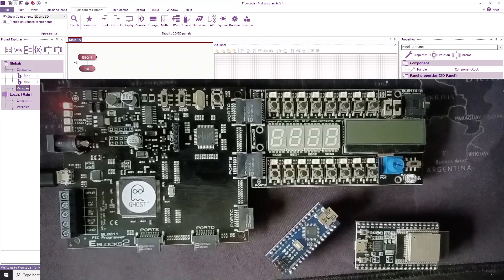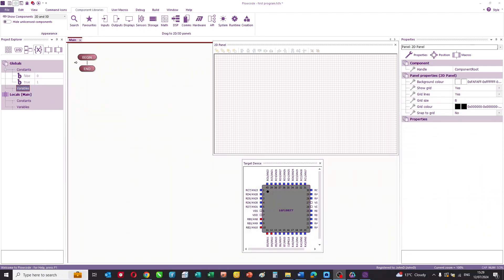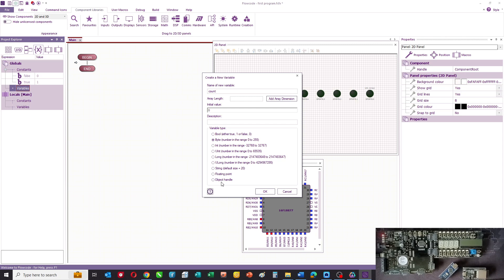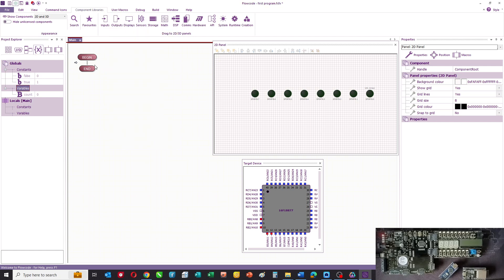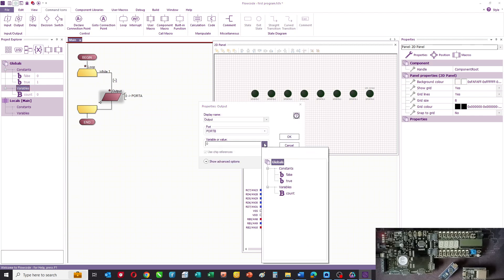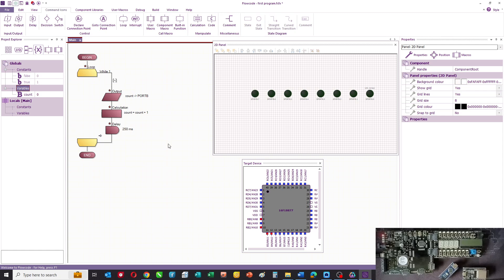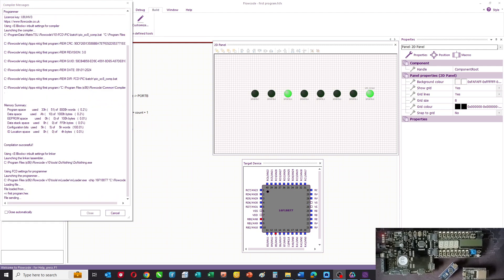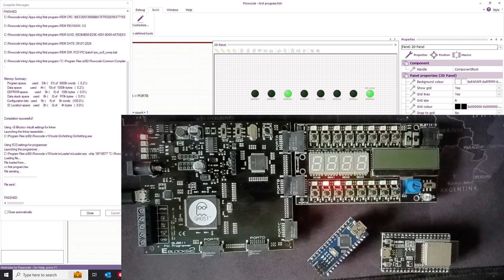3. Simple counter program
Shows how to make a counter for Arduino, PIC, AVR, ESP32 and ARM using Flowcode.